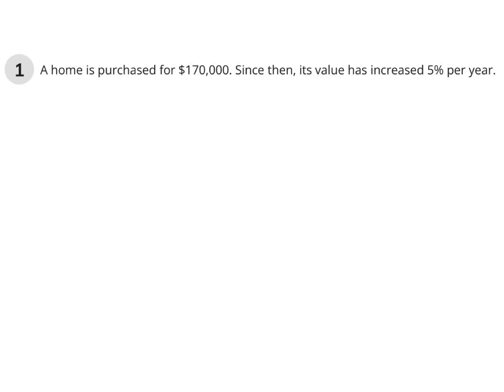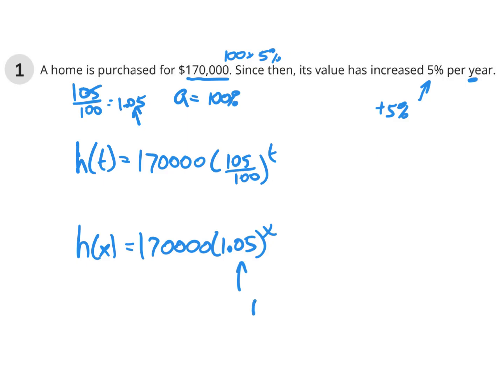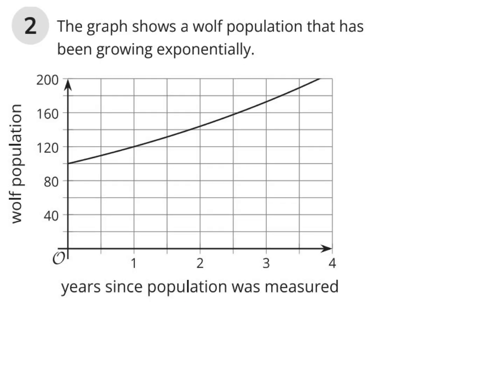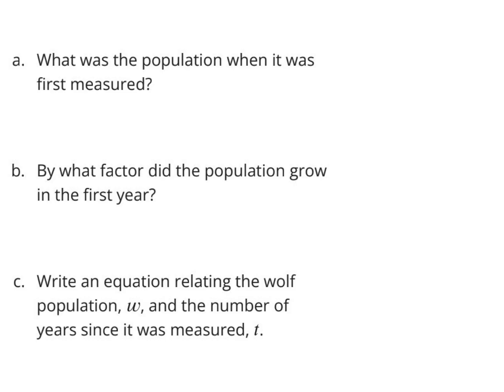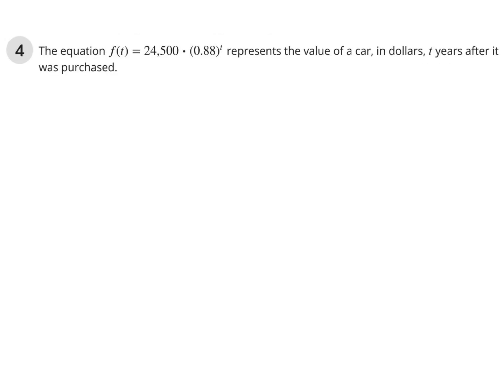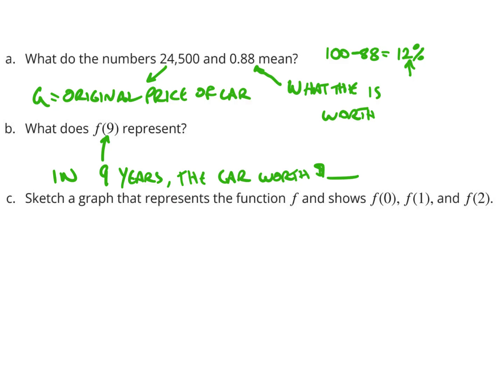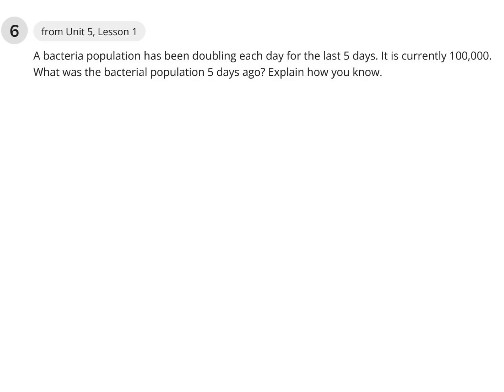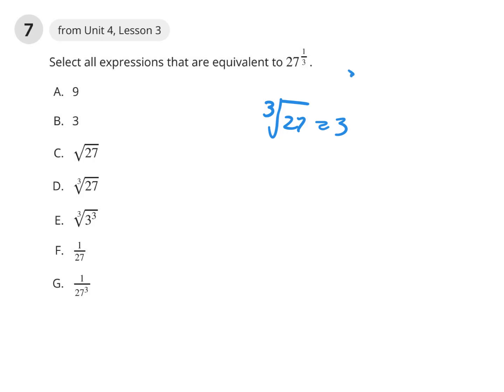5.2+practice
00:00 Slide 1
00:07 Slide 2
02:52 Slide 3
04:07 Slide 4
05:58 Slide 5
06:29 Slide 6
07:58 Slide 7
08:25 Slide 8
10:14 Slide 9
11:35 Slide 10
13:04 Slide 11